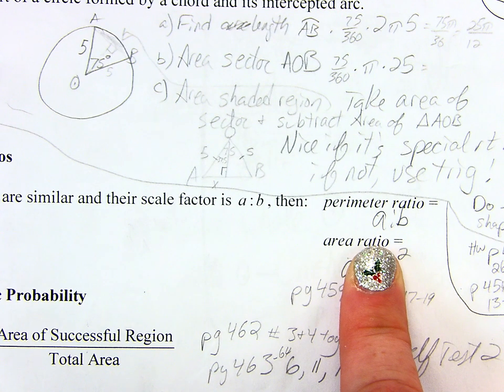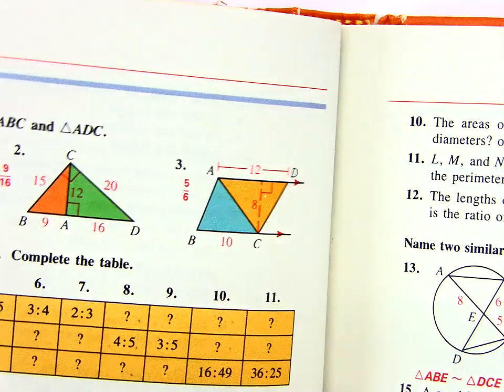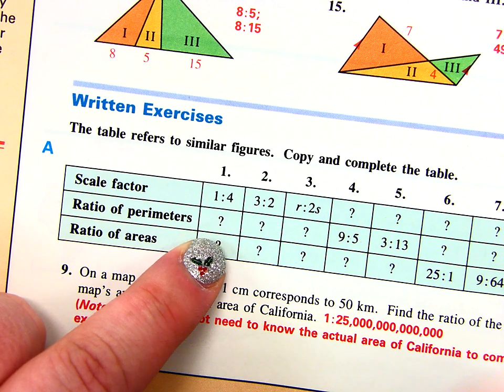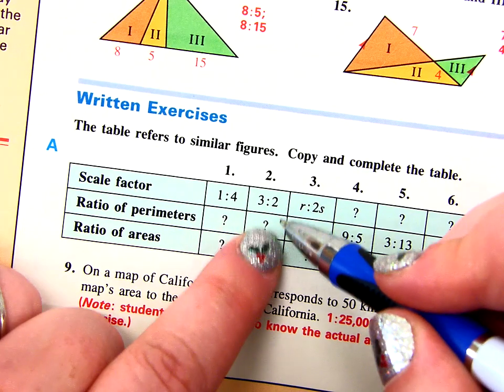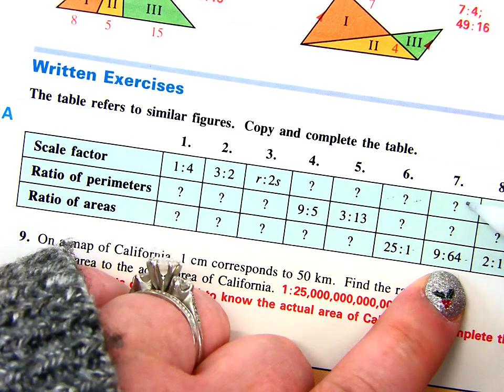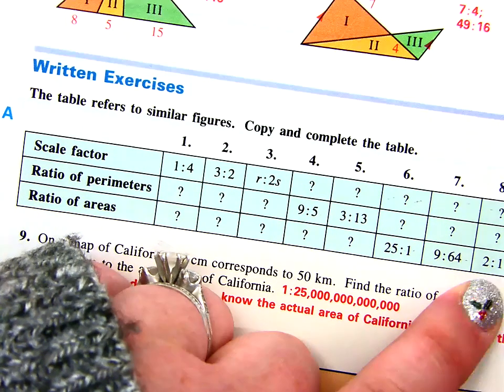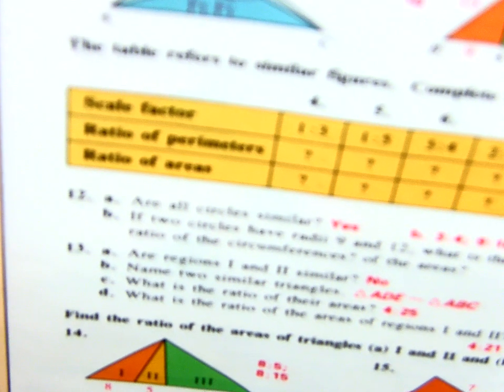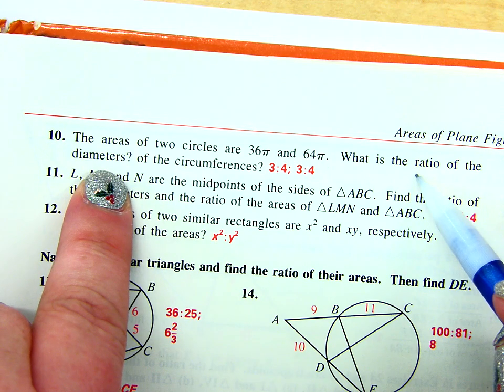11.7 Scale Factor, Ratio of Perimeters, Ration of Areas